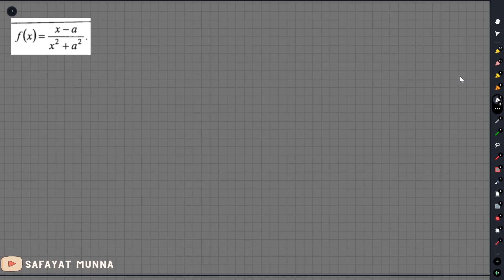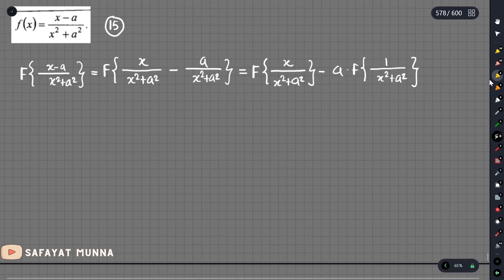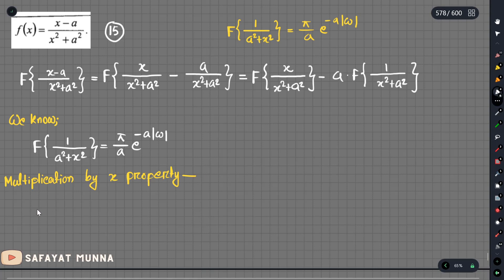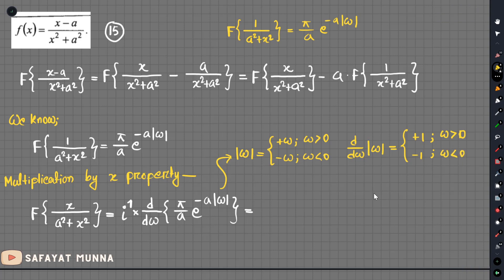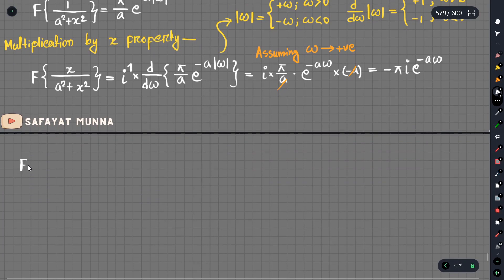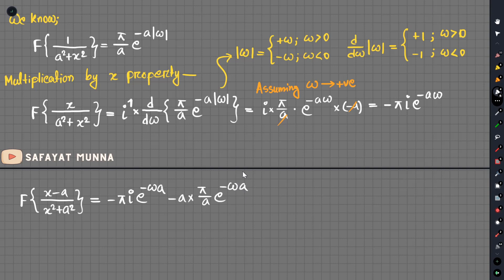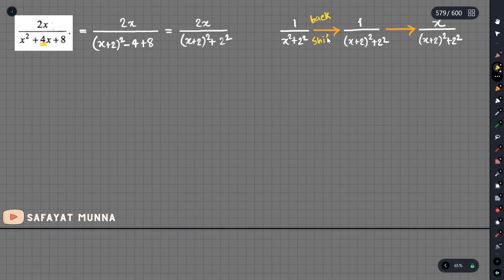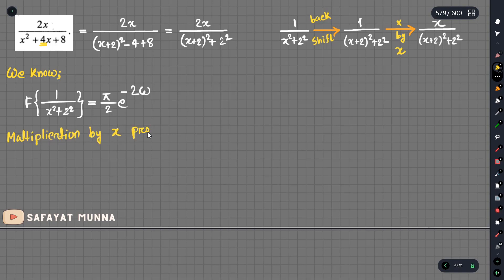9. Fourier Transform - 2 More Numerical || Safayat Munna,BUET'19